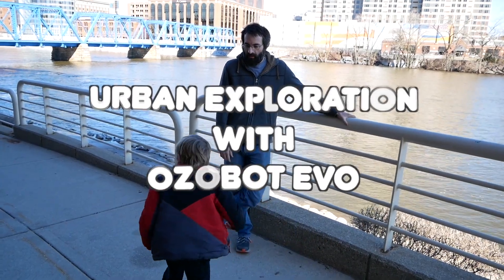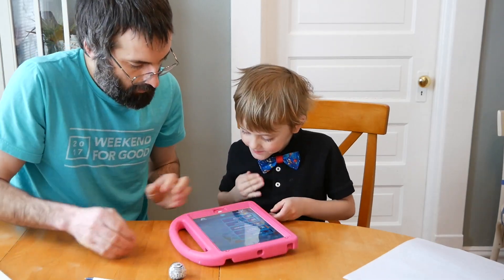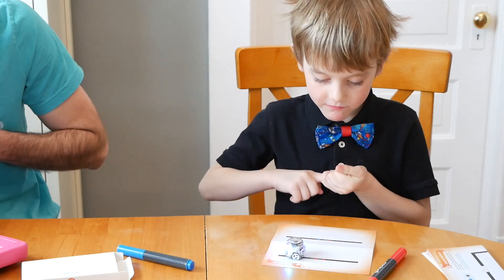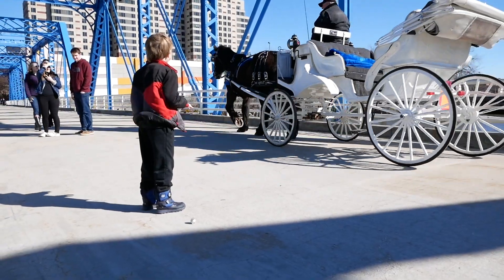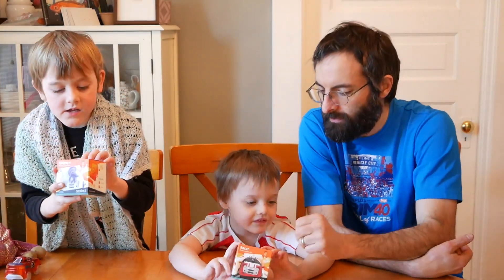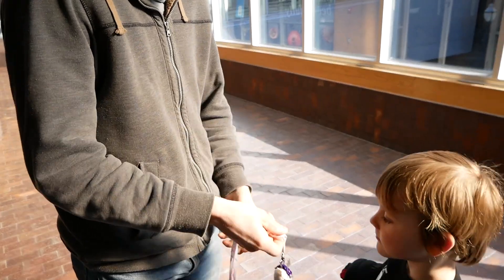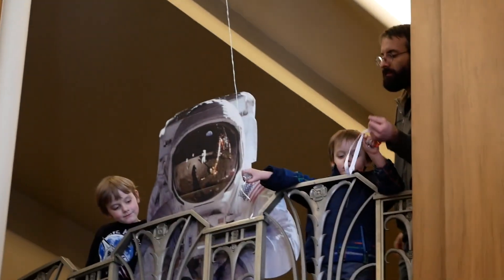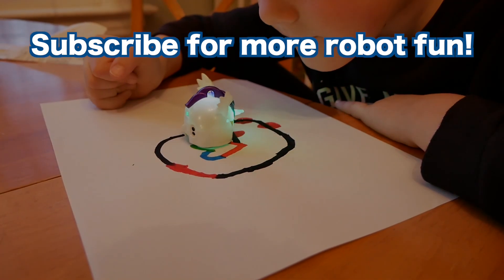Exploring a city with Ozobot Evo - Kids Coding Robot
We do some urban exploration with Ozobot Evo! Will it be able to follow lines we find downtown? We also show what Ozobot Evo can do at home using paper and the Ozobot app. Ozobot Evo is a great robot for helping kids learn STEM skills.